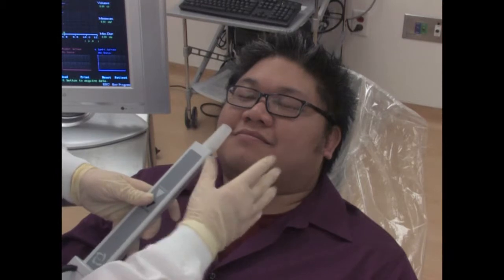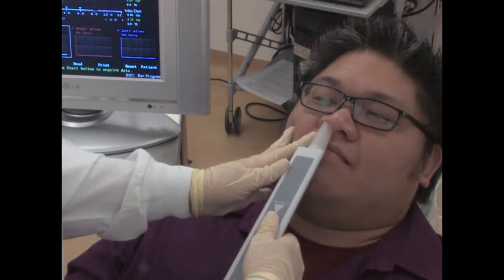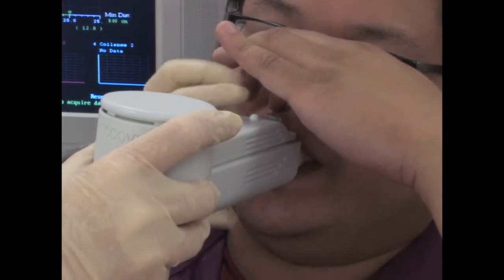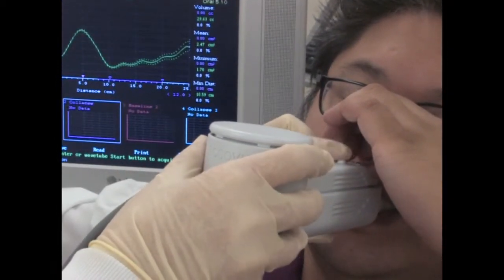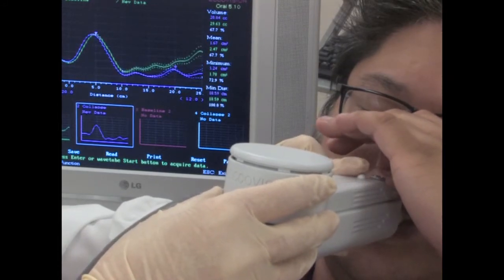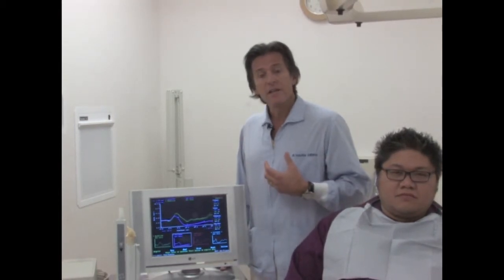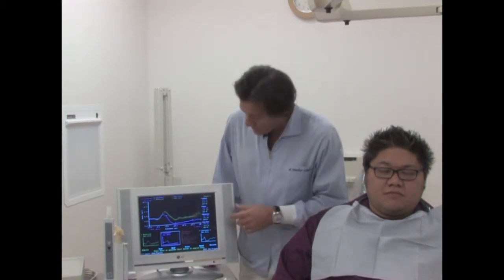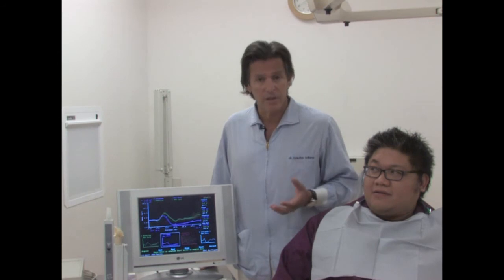Sleep Apnea Screening at GGS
What to expect with nasal and oral testing for Sleep Apnea at Goldstein Garber and Salama.  Dr. Salama shares test results and details how the Pharyngometer helps detect sleep apnea.